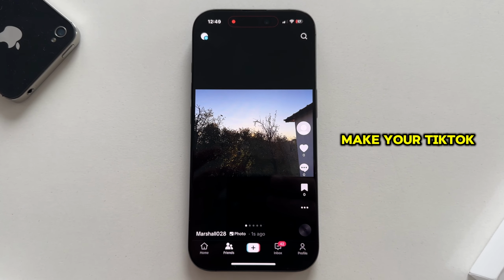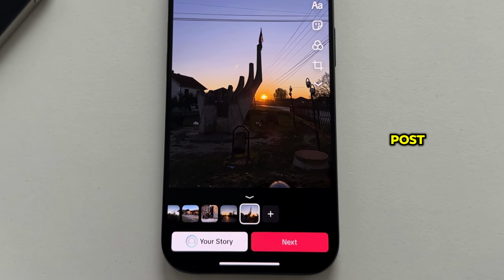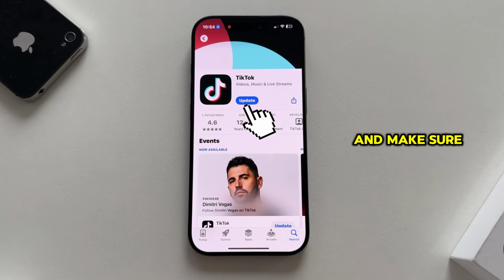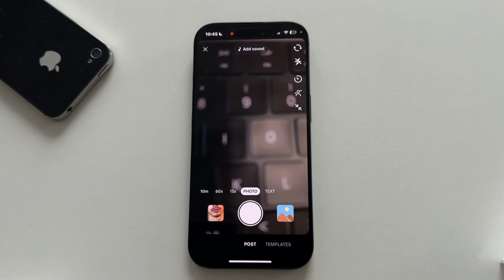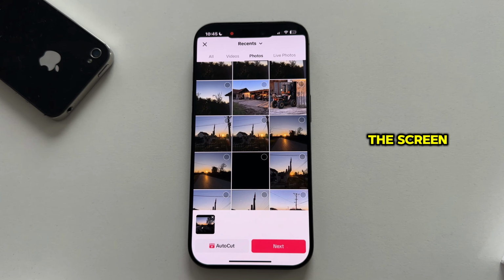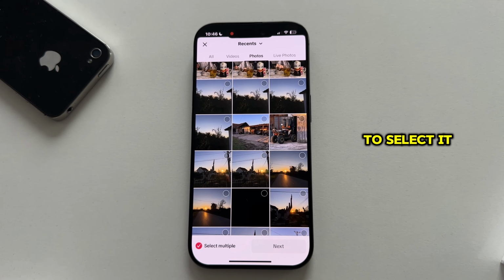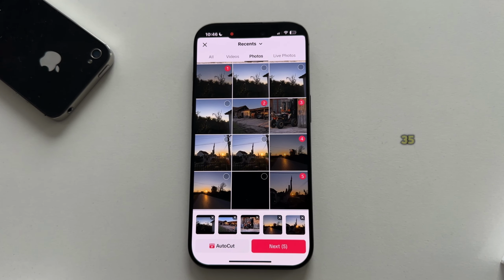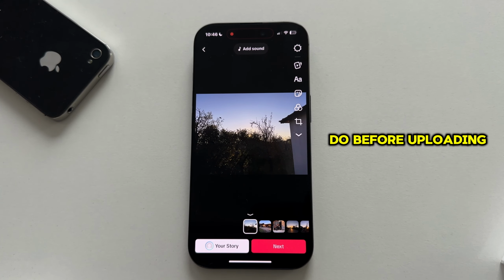How To Add Multiple Photos In TikTok (2024)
Do you want to make your TikTok posts stand out with a unique touch? Adding multiple photos to your TikTok posts is a simple yet creative way to share a story, showcase a gallery, or bring your moments together in a slideshow!